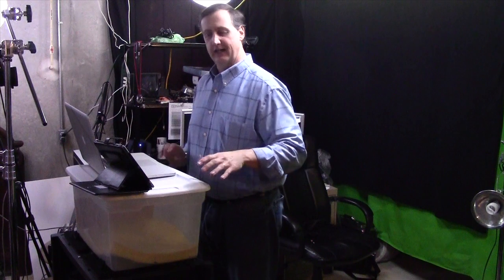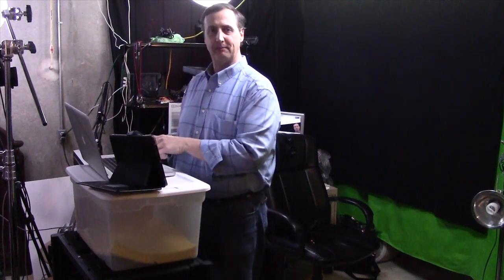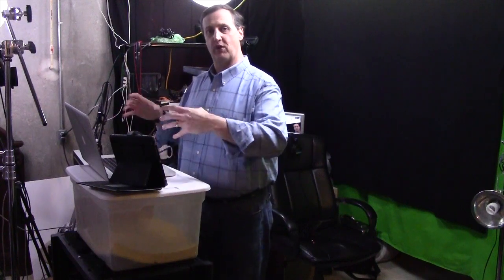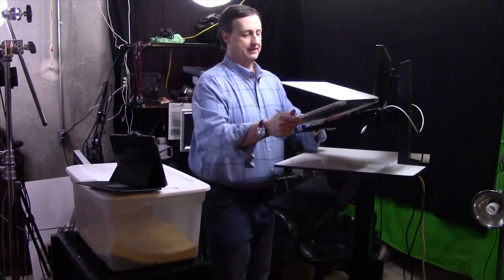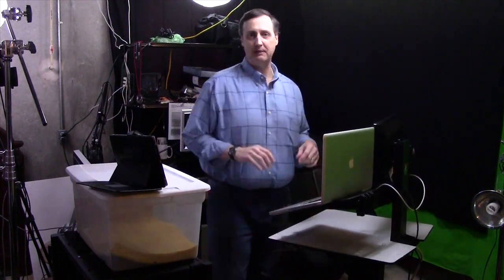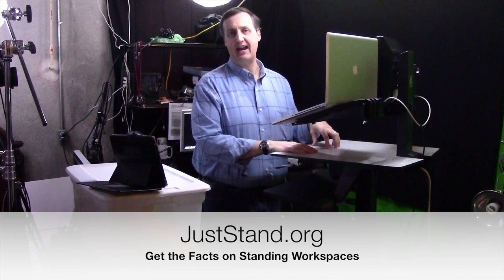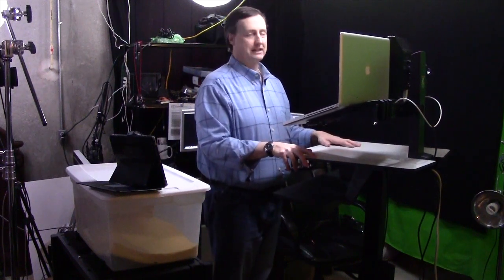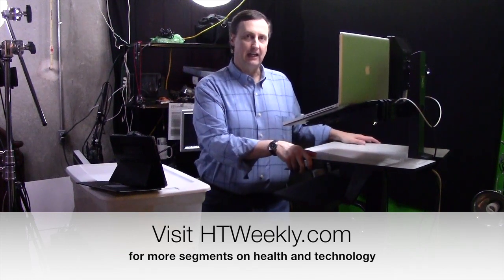Ergotron Sit-Stand Workstation for MedicCast Studio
I stopped by the Ergotron booth at CES 2013 last month to look at their sit-stand workstation solutions for health workplaces. When I got home they very generously sent me my own rolling sit-stand workstation to use in the MedicCast studio when I'm recording and editing. Check out this video on how I use it and visit them at JustStand.org for more info!